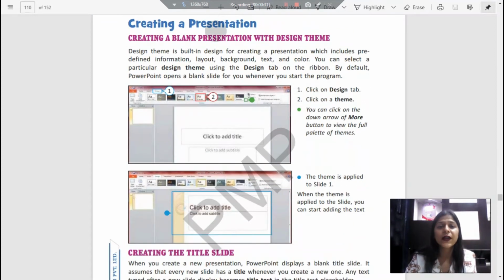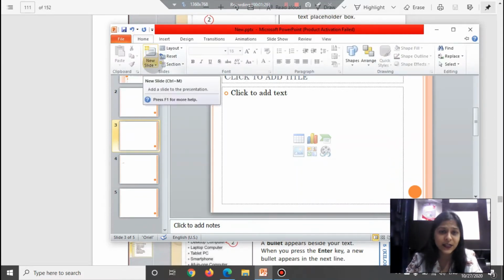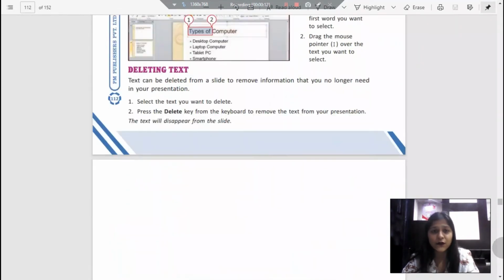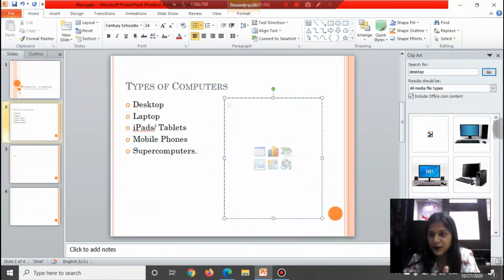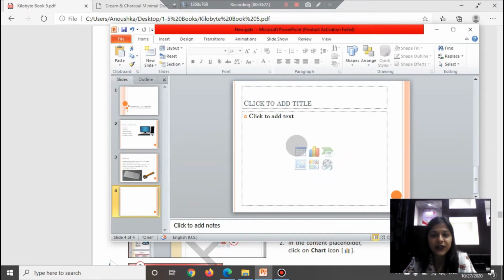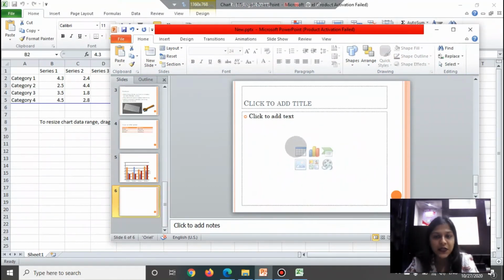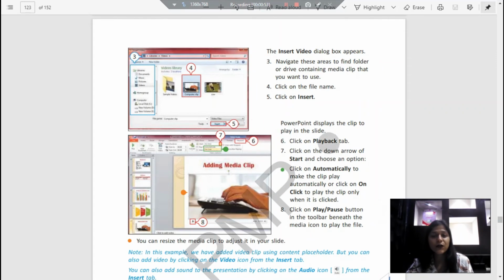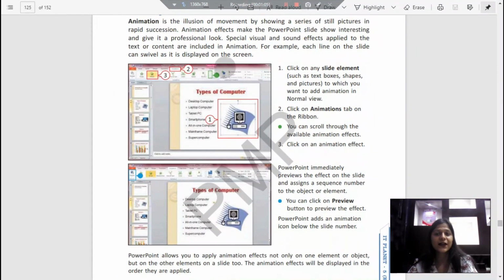Class-5 || Computers || Ch-8 || Powerpoint-Creating Slides